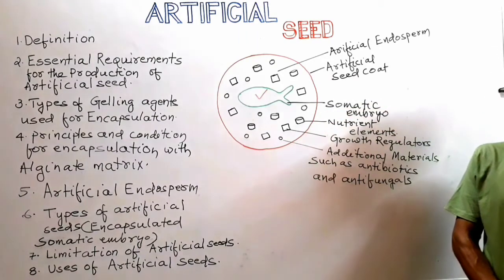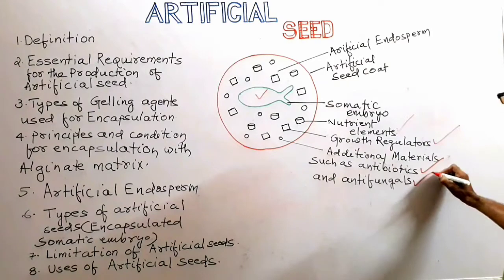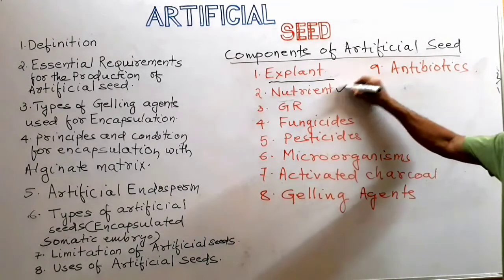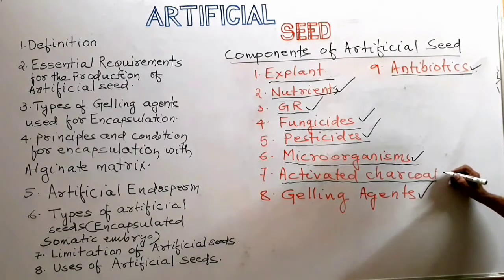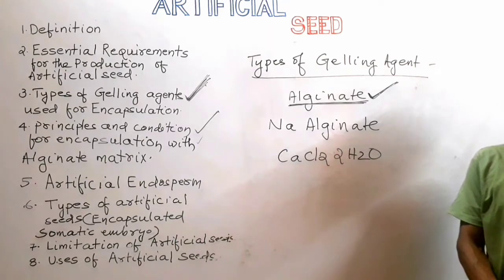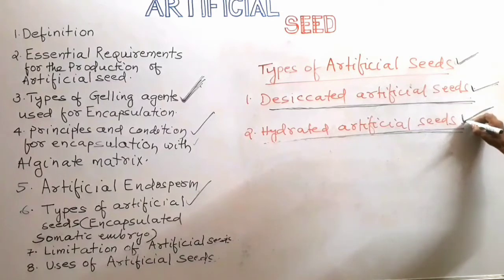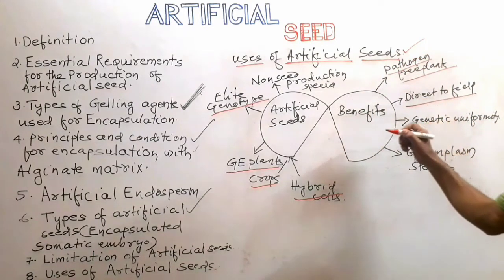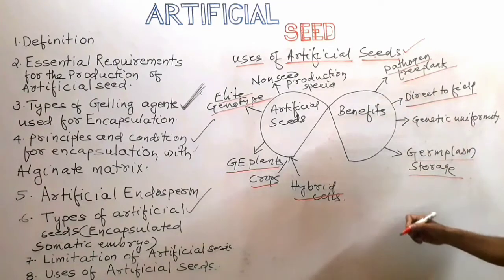Artificial Seed@SAM online class